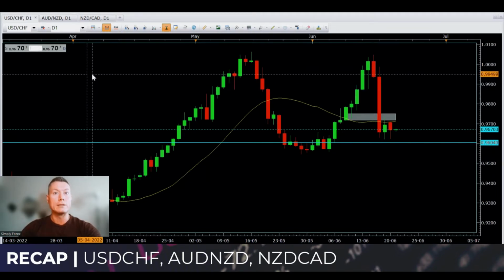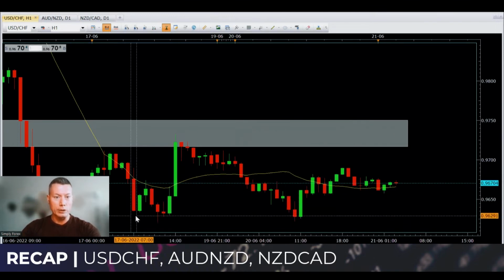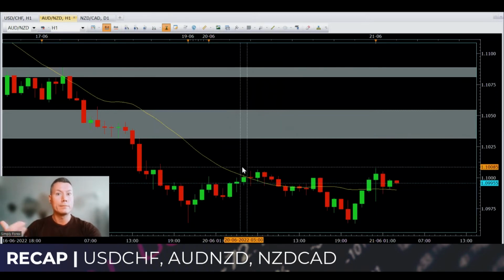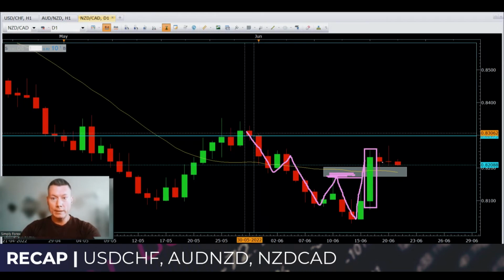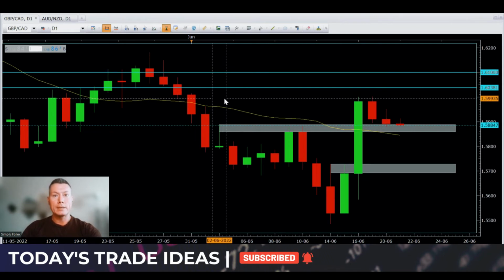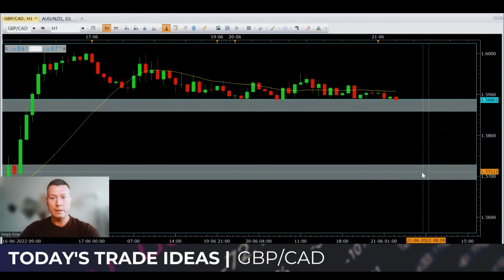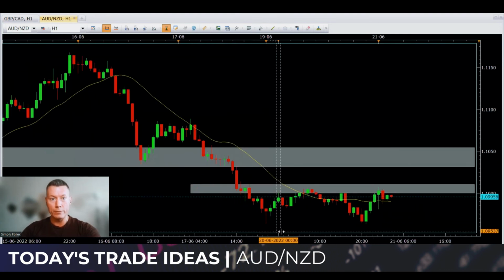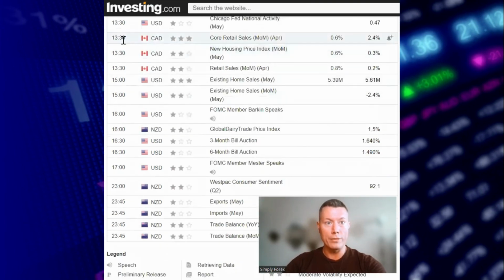GBPCAD, AUDNZD | Dollar battling against the majors, who will win this week? | Daily Forex Analysis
Trade IDEAS: GBPCAD, AUDNZD | Dollar battling against the majors, who will win this week? | Daily Forex Analysis. June 21 2022
INTRO - 00:00
RECAP - 00:40
Today's Trade Ideas - 09:26
GBP/CAD - 09:55
AUD/NZD - 12:30
Todays News - 15:10